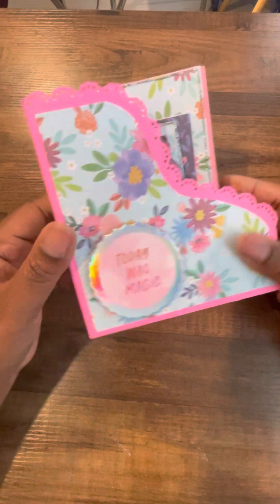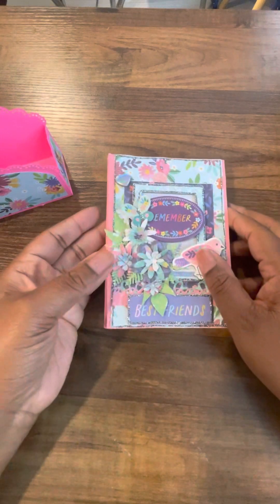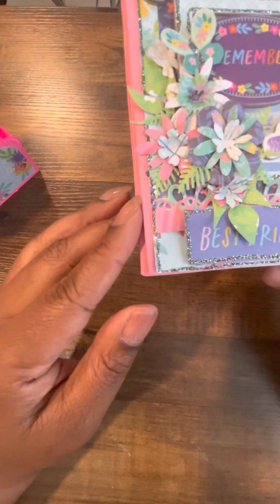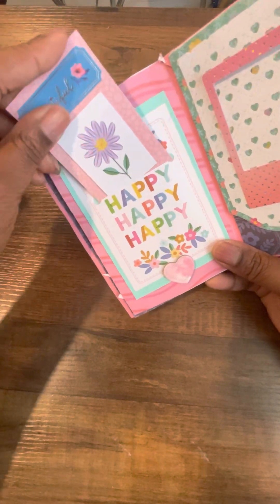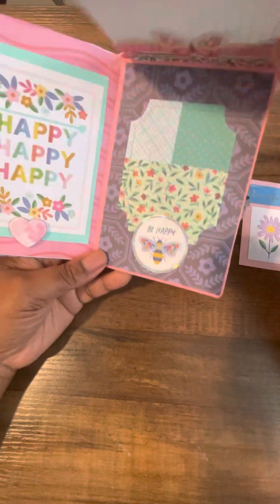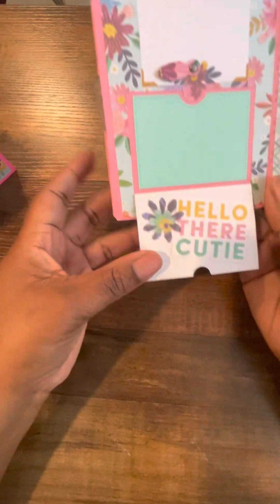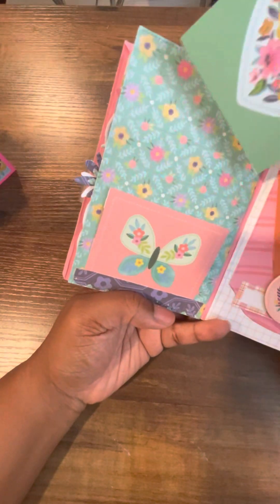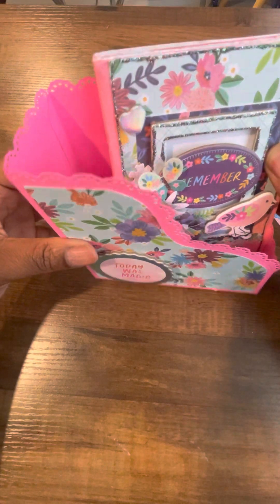Blooming Wild Mini Photo Album